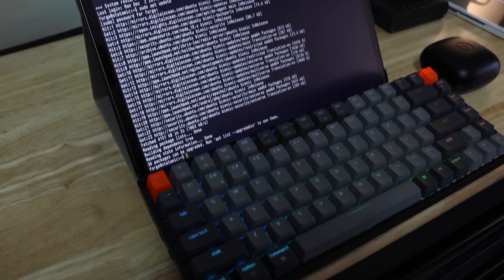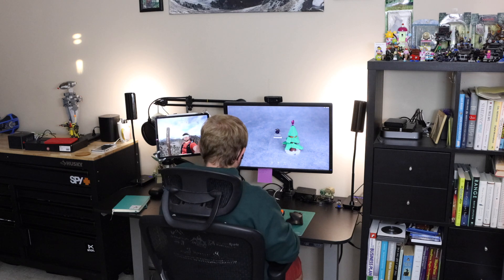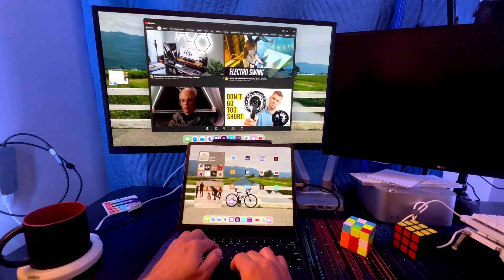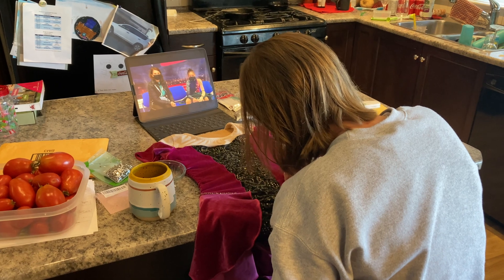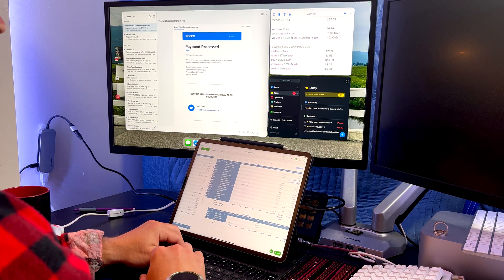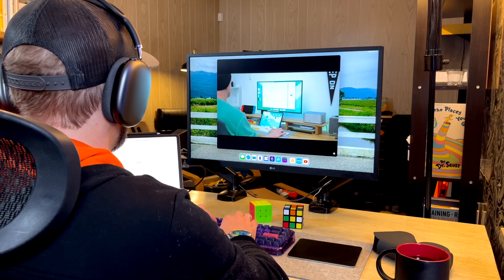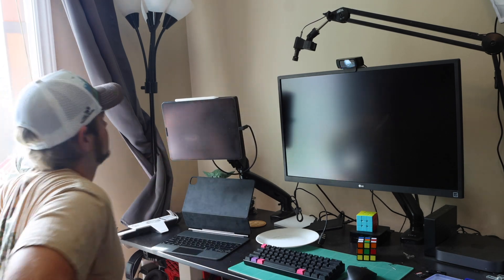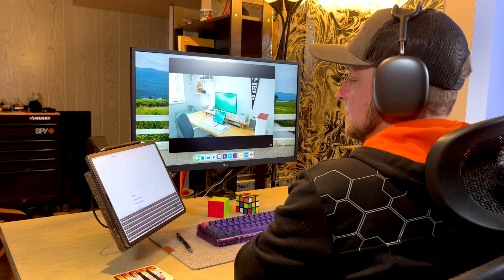DON'T buy the 12.9" iPad Pro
With iPadOS 16 on the cusp of dropping, I'm going to revisit my enthusiasm from earlier this year.

## Links

- LG Monitor

## Courses

## My Gear